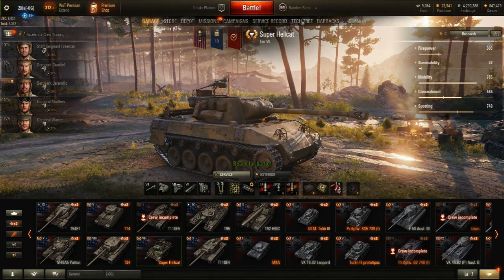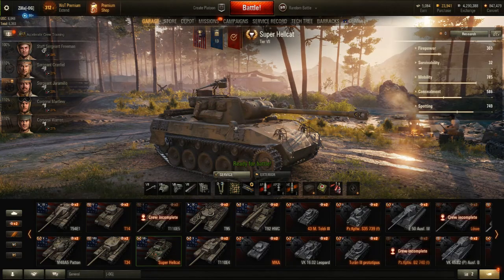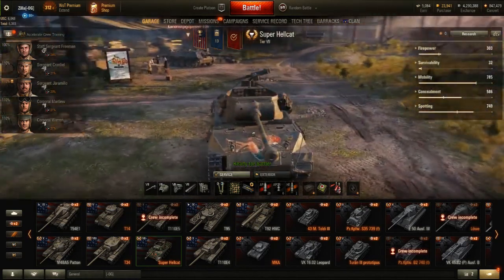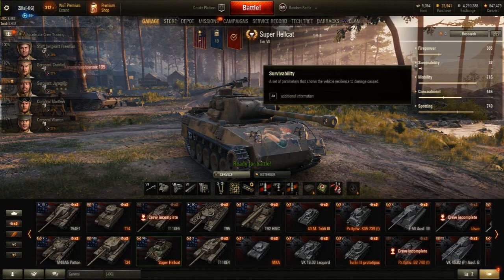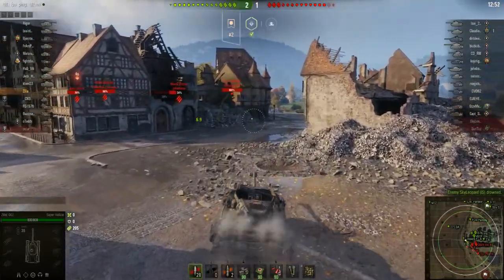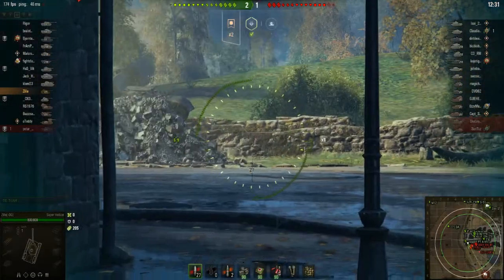WoT Replay M18 Super Hellcat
If you log into World of Tanks you get this little TD for their anniversary! It's been 8 years since I started playing WoT. I haven't gotten any better either! You'll get this TD, a bunch of crates with discounts and some consumables too!